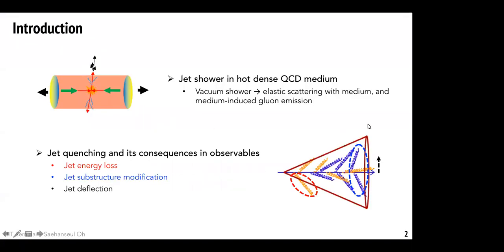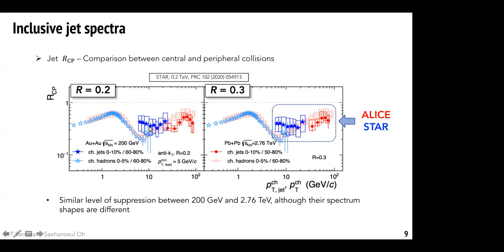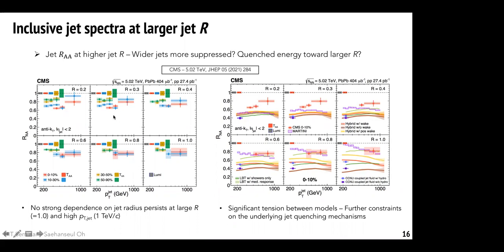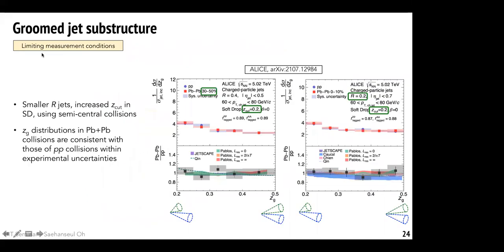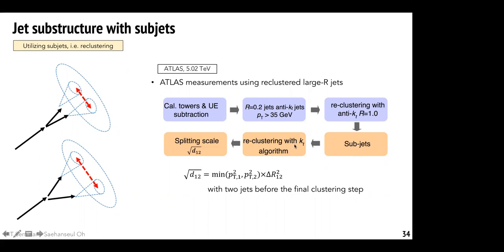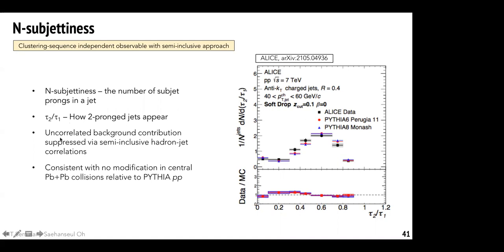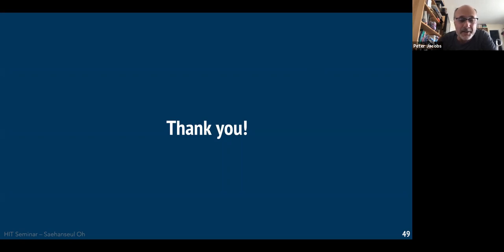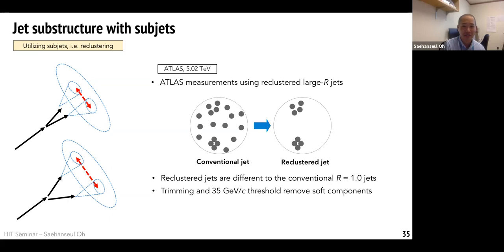HIT talk by Saehanseul Oh on Tuesday, 2021.09.28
Experimental status of jet measurements in heavy-ion collisions